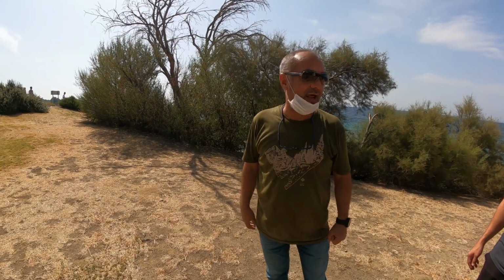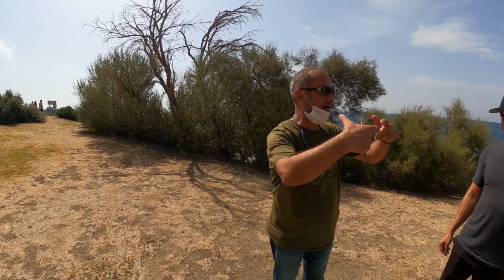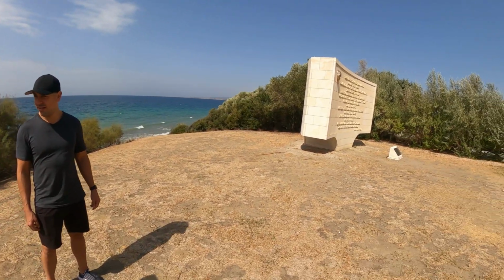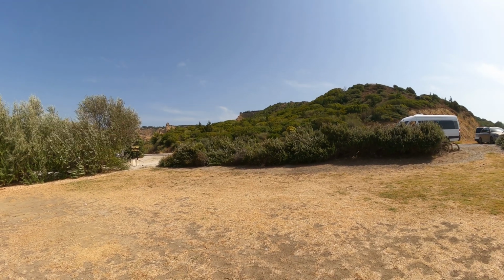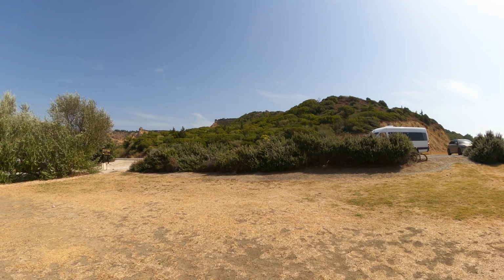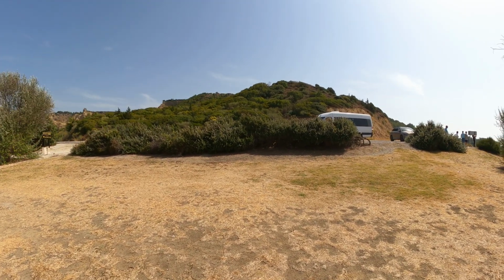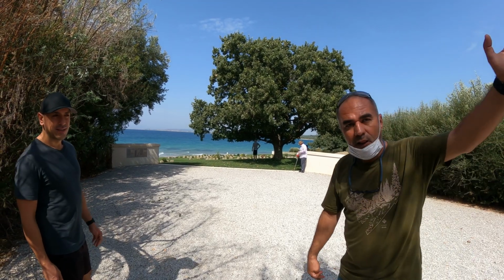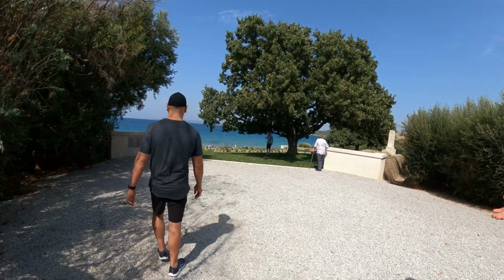Guided Tour of Gallipoli Part 3 The Landings at AriBurnu (Gaba Tepe)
Part 3 of an 11 part series with local Guide Bülent (Bill) Yilmaz KORKMAZ describing the places and events surrounding the Australian and New Zealand Army Corps (ANZAC) engagements with the Turkish Army in 1915. All videos were filmed on the Gallipoli peninsular in September 2021

I highly recommend Gallipoli battlefield guide, Bülent Yilmaz KORKMAZ,  he has 24 years experience and is very knowledgeable, patient and kind. I did not record every moment of the tour, there was much much more information from Bülent.

Finally! I’m traveling again with better video equipment and more experience

I created my channel to share my adventures￼ with family and friends and to relive great memories